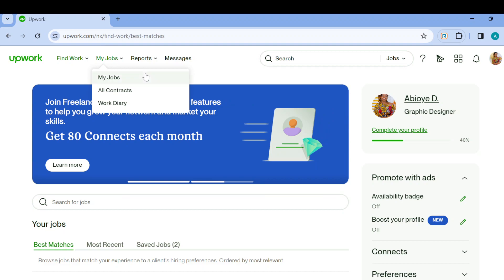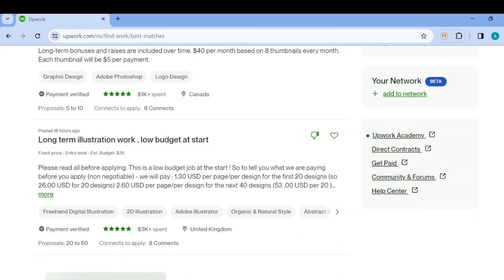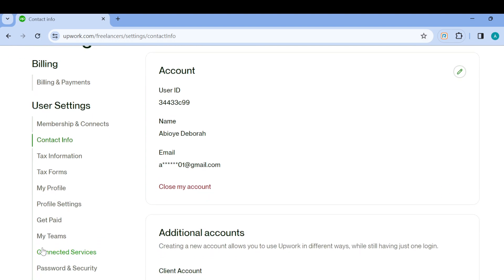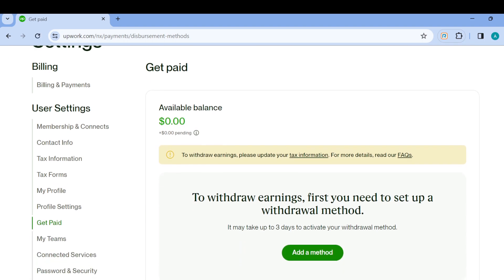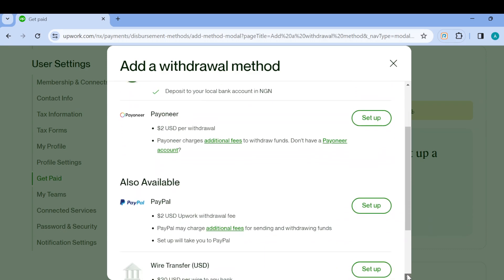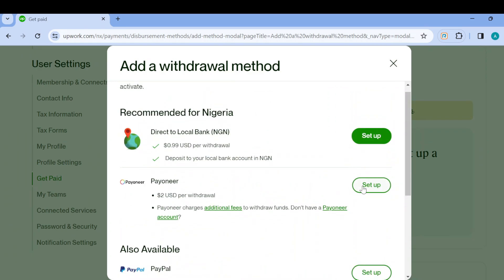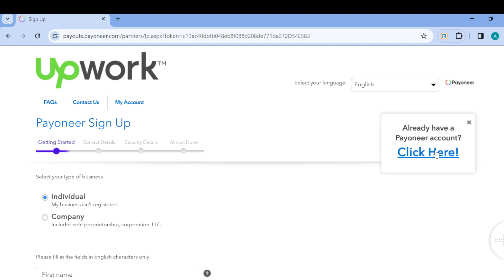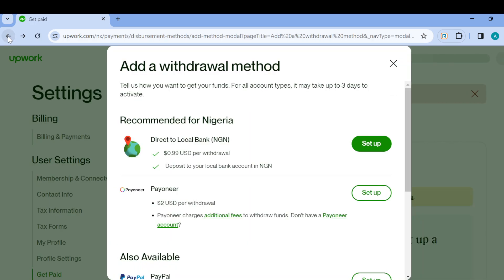How To Set Withdraw Method On Upwork (Quick Tutorial)​​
Today we talk about How To Set Withdraw Method On Upwork, so stay until the end of the video to see the full explanation.